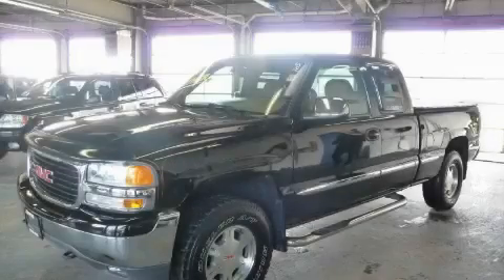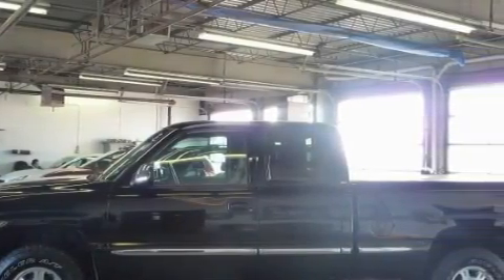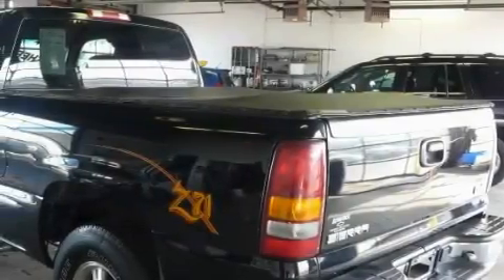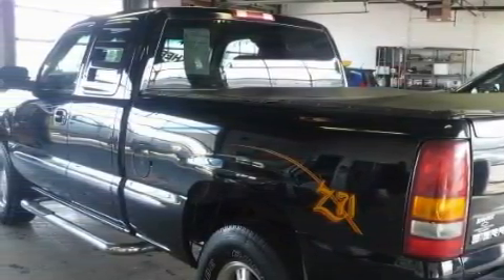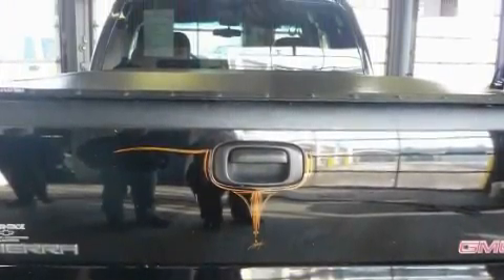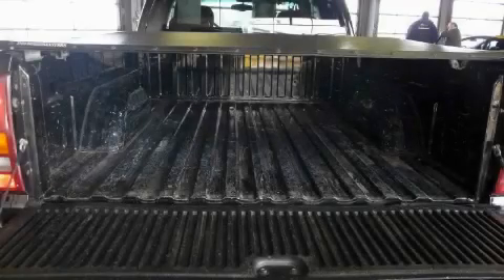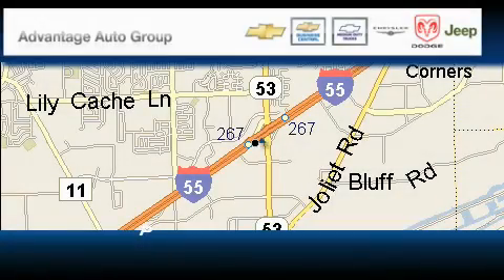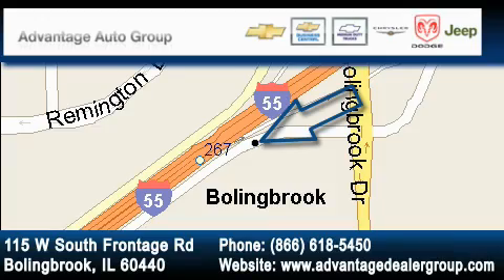Pre-Owned 2000 GMC New Sierra Bolingbrook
We are proud to present this 2000 GMC New Sierra.

 Year: 2000
 Make: GMC
 Model: New Sierra
 Engine: 5.3L (325) SFI V8 (VORTEC) ENGINE
 Trans.: Automatic
 Exterior: Black
 Miles: 173,695
 Interior: Other

 115 W South Frontage Rd.

 Used 2000 GMC New Sierra  Bolingbrook IL